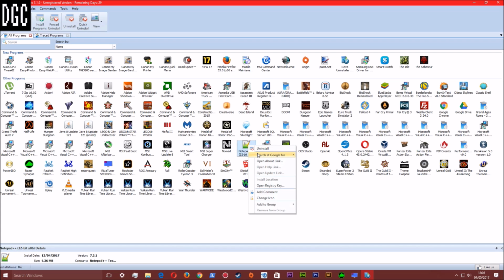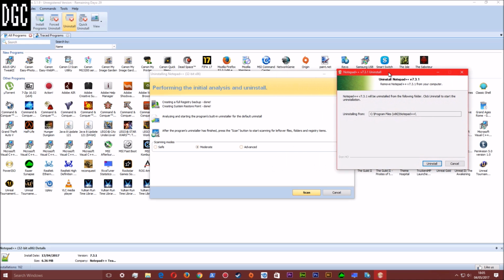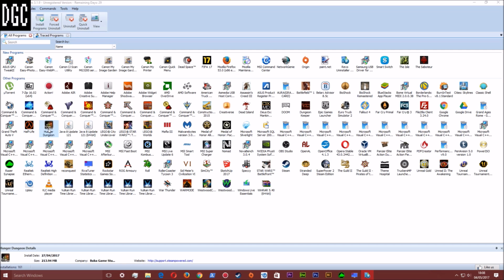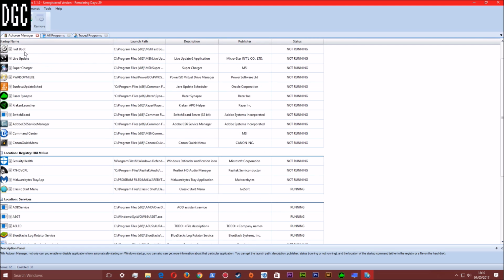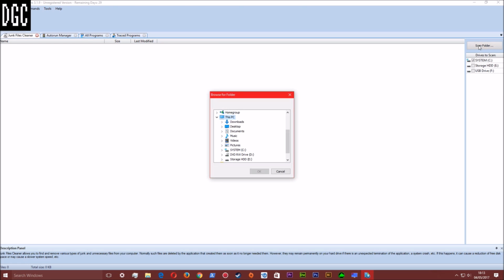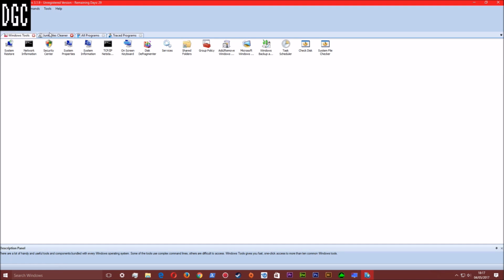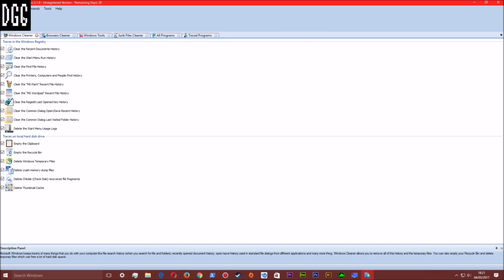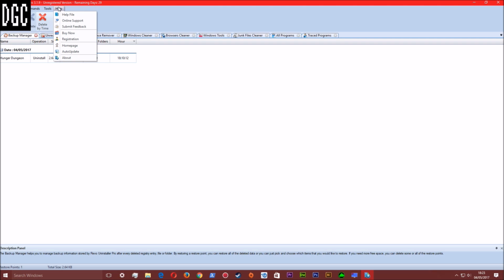Revo Uninstaller Pro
This very handy and impressive piece of software (by Vs Revo Group) that I have recently managed to get my hands on. If you are stuck trying to uninstall any unwanted piece of software on your PC, then this program will help.

I walk you through the progress uninstalling any software using Revo and show its many different features of the Pro version.
This video I am reviewing the free Pro (trial) version. Freeware and Pro versions are available via the link.